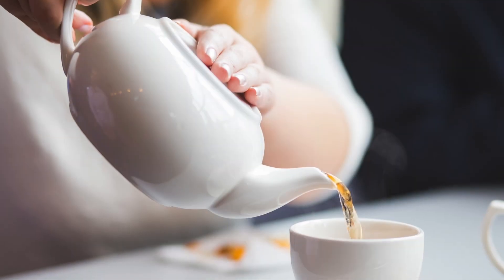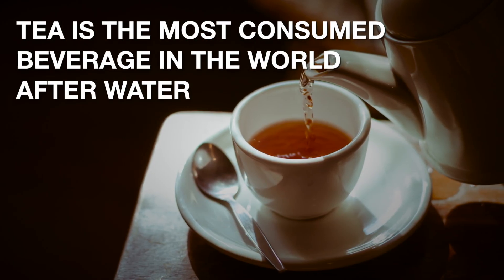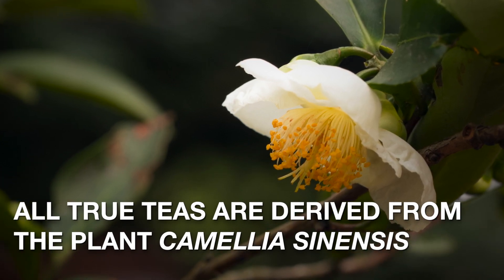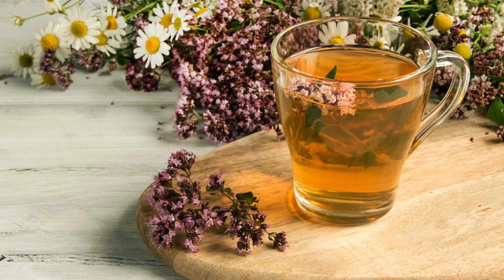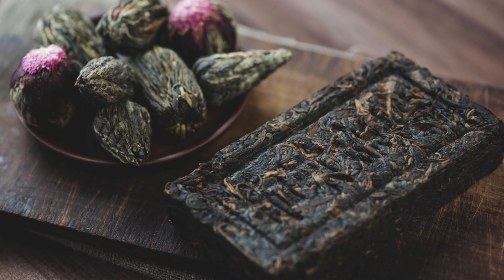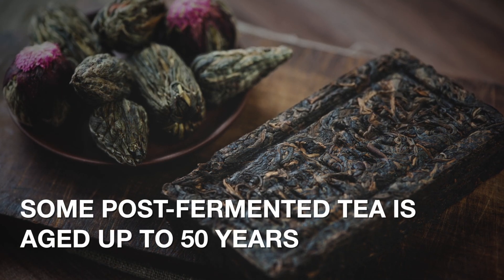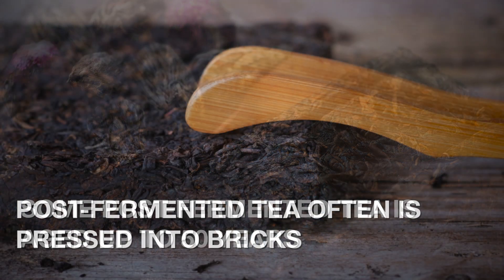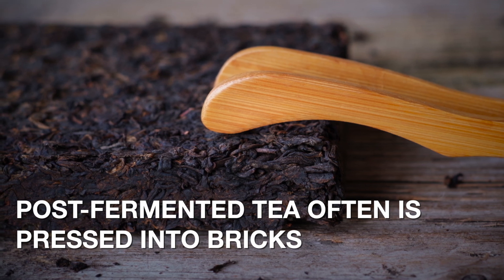Food Whys - What Makes a Tea a Tea? (10/26/19)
Darren Scott explains the process behind tea production.